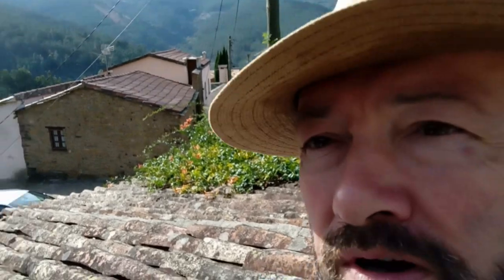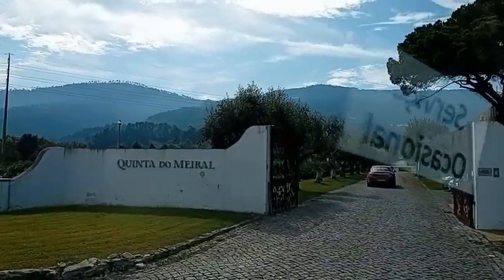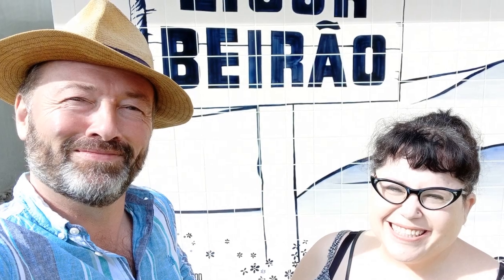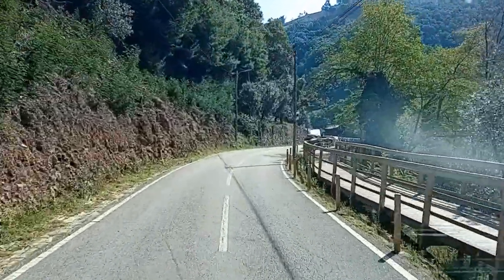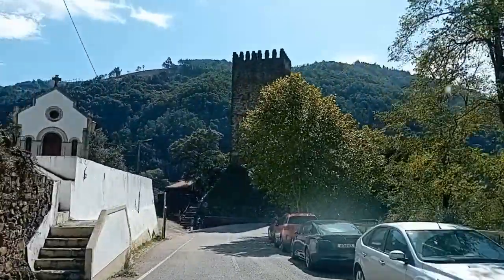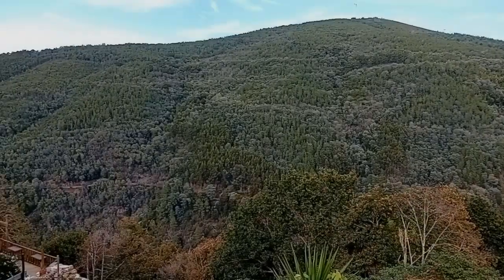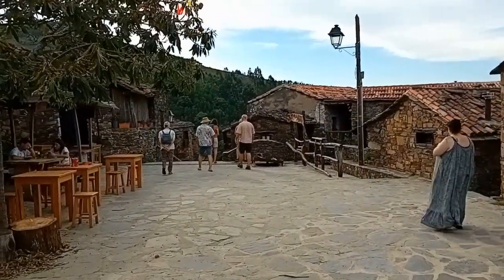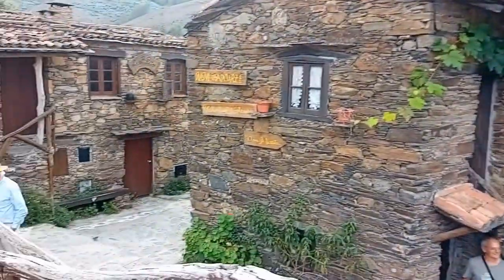The Gumper Schist & Beirao trip - 6th October 2023 - with Filomena Pascoal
All that we do is made possible by our GMP! VIP supporters, Portugal Club members, as well as associates including Expats Portugal and channel sponsors UrHome/Dynasty Homes.

Feel free to support the Good Morning Portugal! show and community by becoming a GMP!

Join Expats Portugal for access to top migration professionals, discounts and perks

Want to create live shows like mine? Try